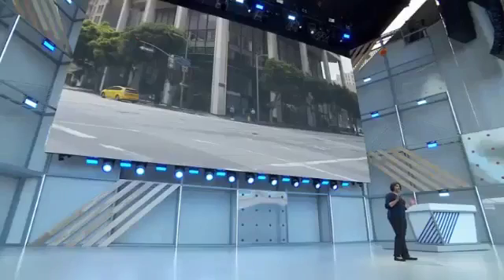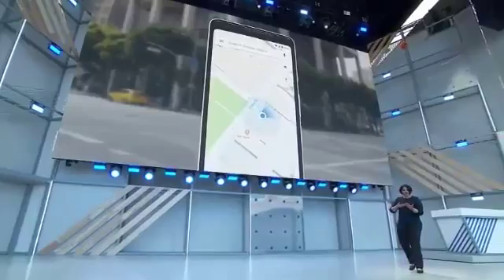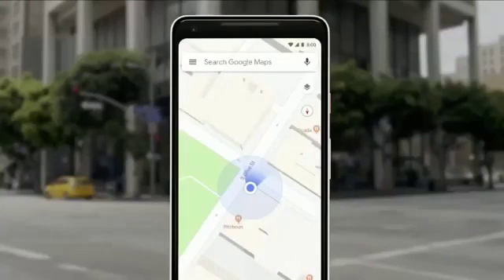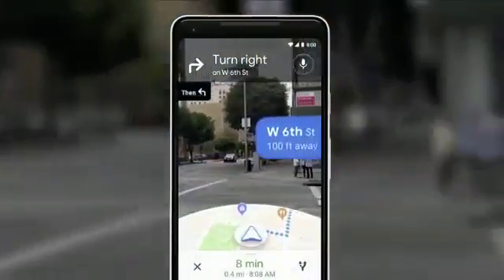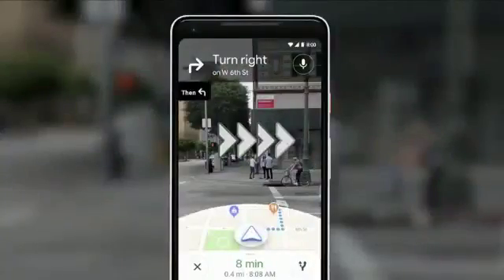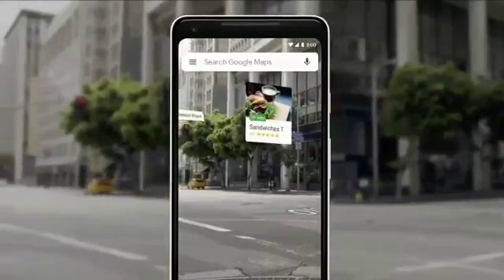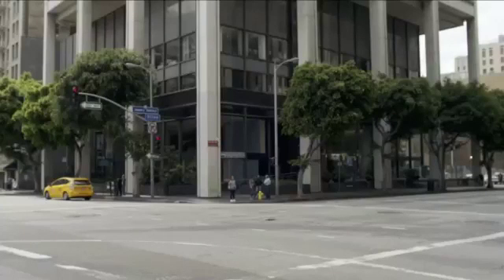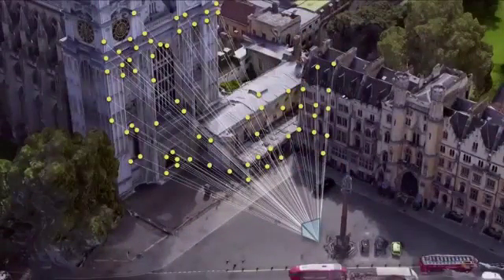Future of GPS become Now VPS Visual positioning system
Now GPS is old technology, the latest is VPS (Visual Positioning System)..Look at the Future 👇